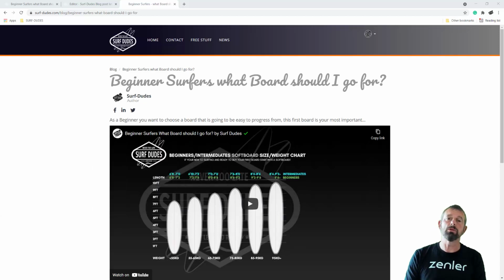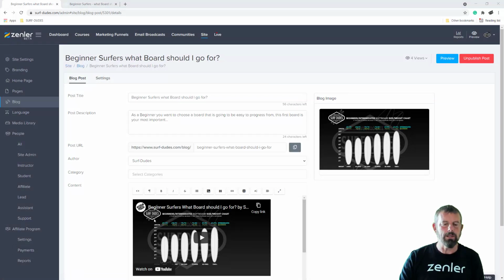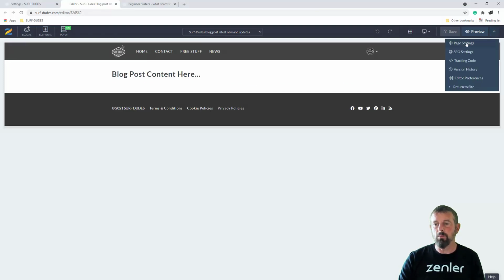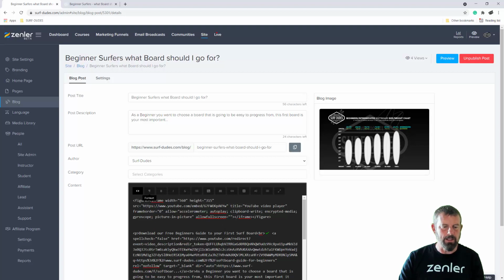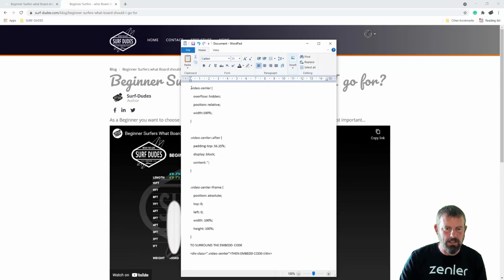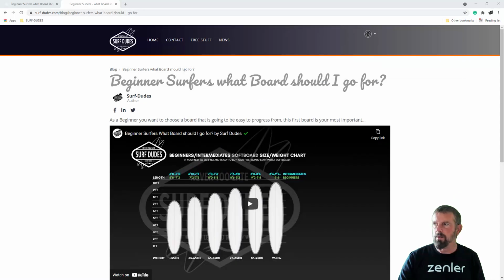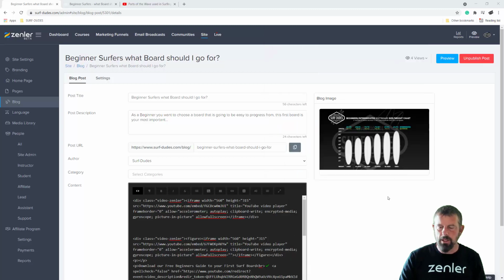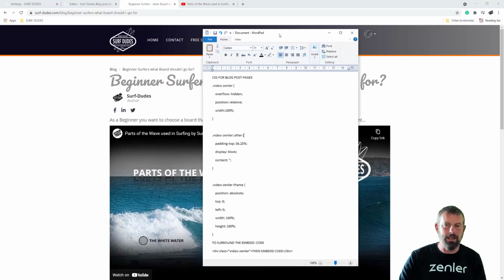askzenler - Getting Responsive YouTube Videos in Zenler 🚀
🔥 In a world of mobile friendly websites its essential to make videos responsive for your site pages and blog posts, in this video we will look at code to do this.

👉 Please note this is advanced level subject and although easy to follow we offer no support as it CODE.

By default YouTube emedd code is not responsive why? who knows!
But the good news is we can make it so this video shows how to do it for HD aspect ration videos 16:9

Key Features:
✅ CSS Code supplied below
✅ Add responsive YouTube videos to your amazing Blog Posts